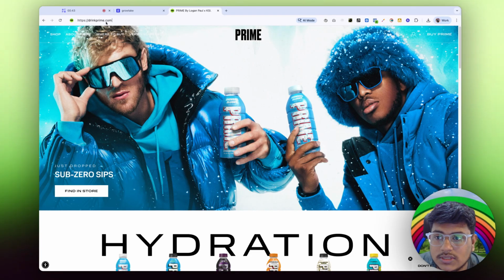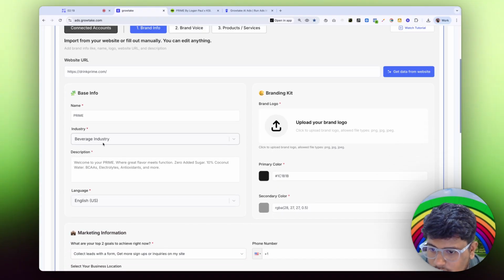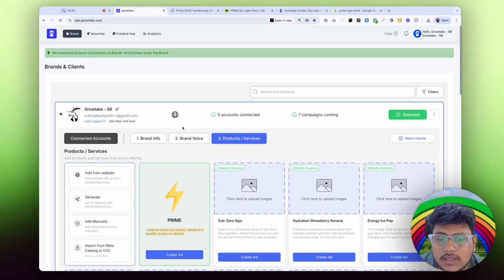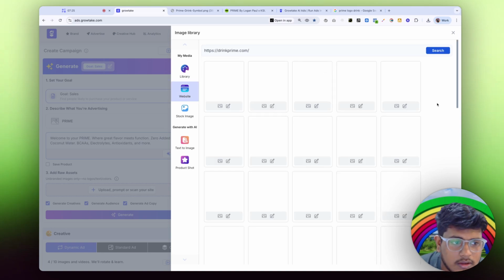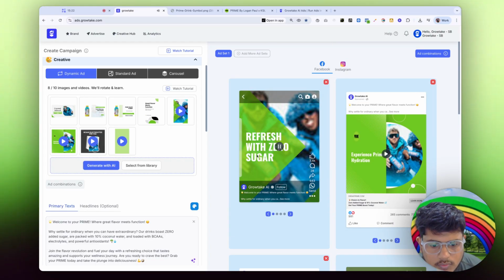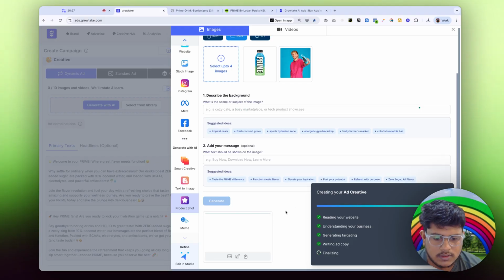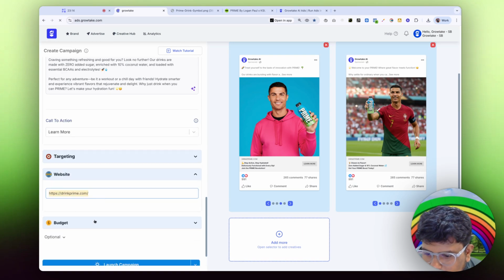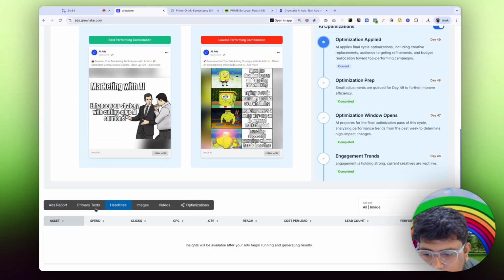How I Made a Viral Meta Ad for an E-com Brand (PRIME DRINK) Using Only AI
🚀 Try GrowTake AI for Free

Want to create high-converting Meta ads for your e-commerce brand—without hiring designers, copywriters, or influencers?

In this video, I’ll show you how to use GrowTake AI to turn a single product image into a full ad creative, ad copy, audience targeting, and even a celebrity-style promo like Cristiano Ronaldo promoting your product! ⚡

You’ll learn:
✔ How to create e-commerce Meta ads in minutes using AI
✔ How to make influencer-style ads (Ronaldo example)
✔ How to scale your Shopify/D2C brand using automation
✔ How AI generates ad copy, creative & targeting instantly
✔ Full step-by-step tutorial using GrowTake AI

This is the easiest way to launch Facebook & Instagram ads without a team or skills.